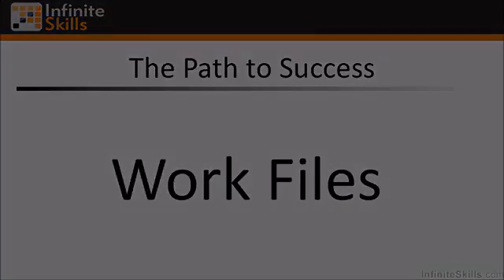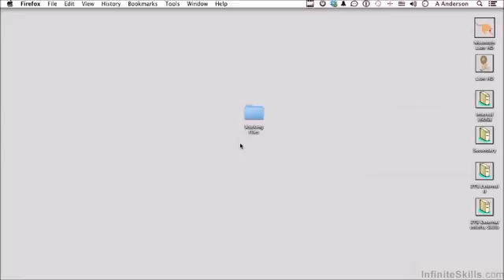03 Chapter 1 Getting Started Part 3 How You Will Learn And Working Files